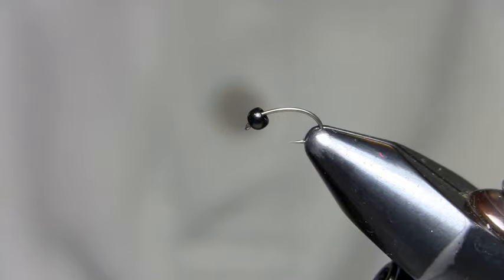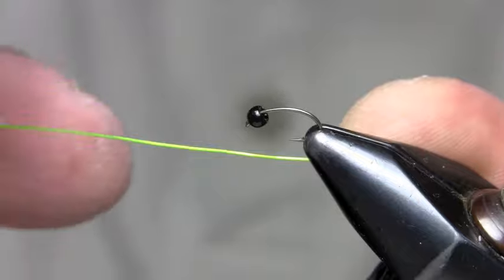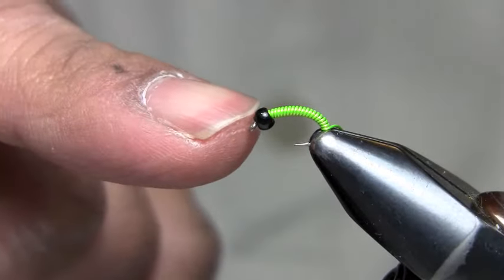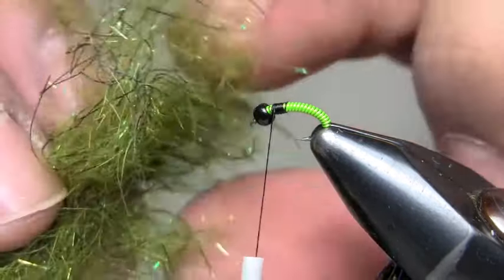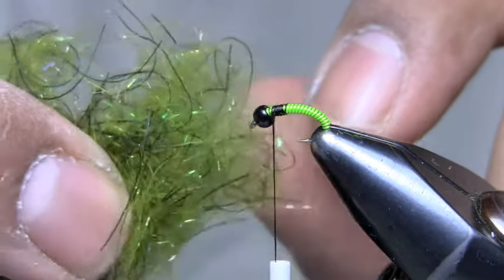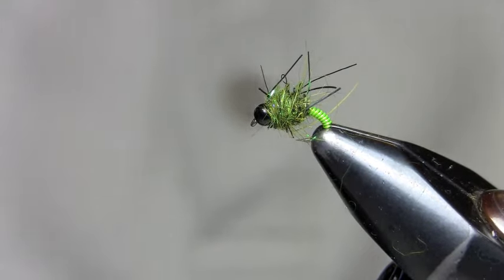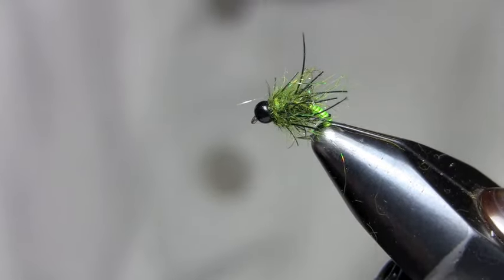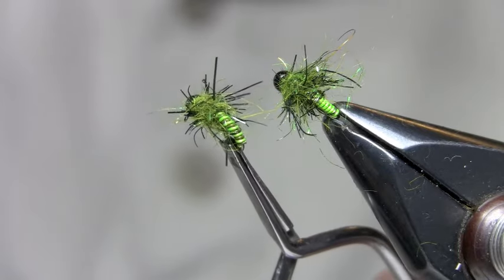The Royal gorgeous Caddis Large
A great caddis pattern as well as a great attractor pattern, this pattern is tied with a tungsten bead to get down.  I fish this pattern a lot in the spring when fish see a ton of these green caddis larva.  I continue through the summer trailing this behind a hopper pattern.